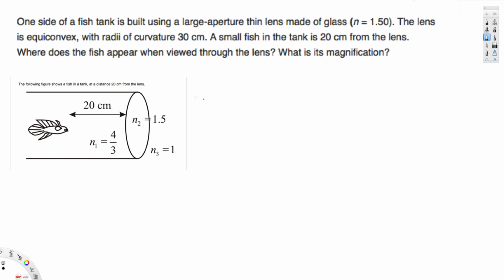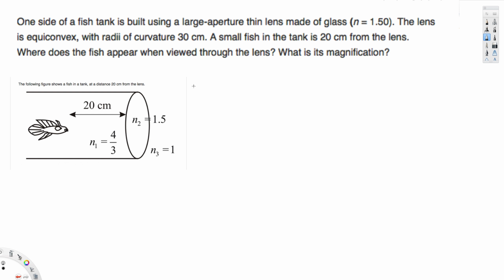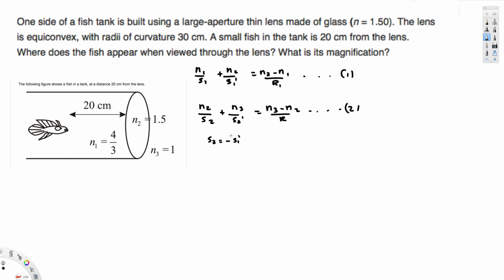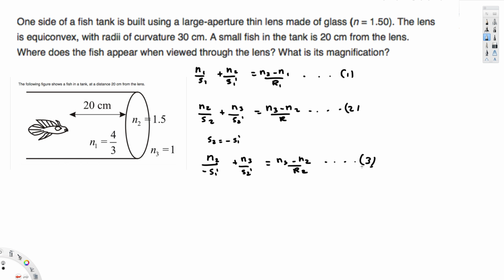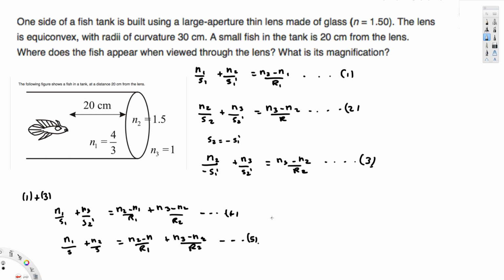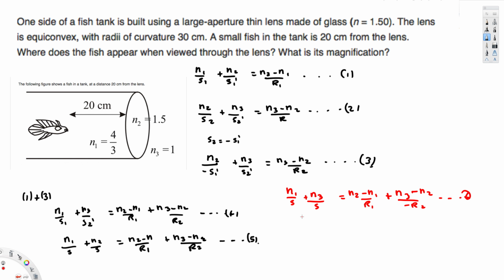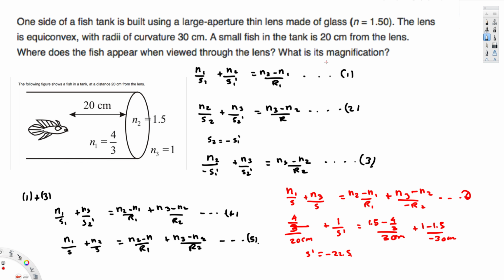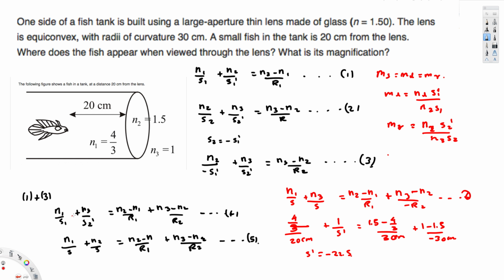Where does the fish appear when viewed through the lens? What is its magnification?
One side of a fish tank is built using a large-aperture thin lens made of glass (n = 1.50). The lens is equiconvex, with radii of curvature 30 cm. A small fish in the tank is 20 cm from the lens. Where does the fish appear when viewed through the lens? What is its magnification?
The following figure shows a lish in a tank, at a distance 20 cm kern the lens.